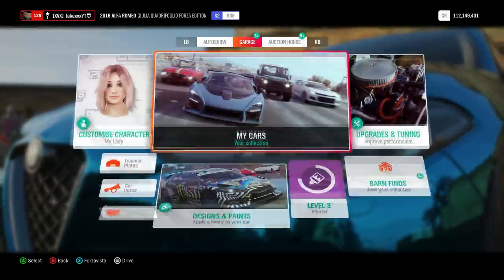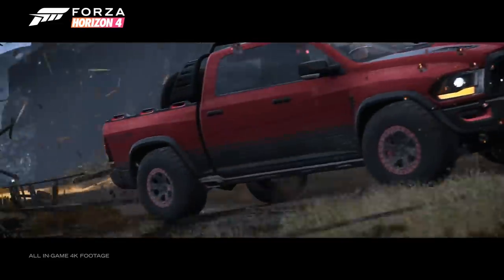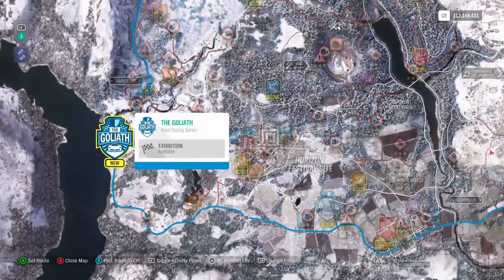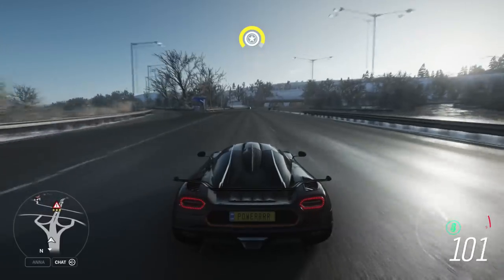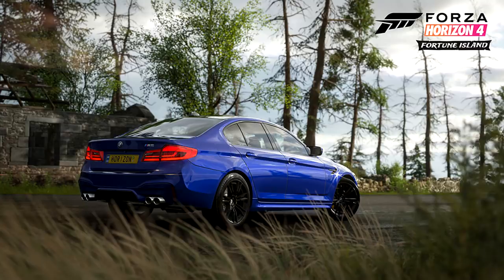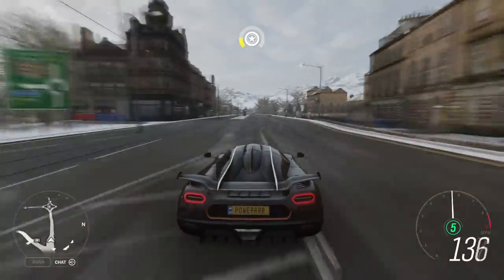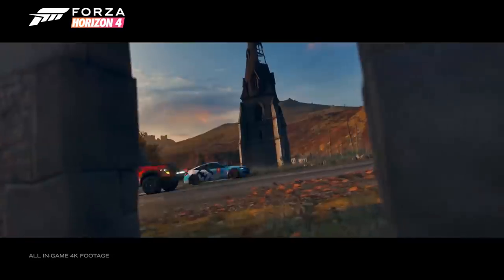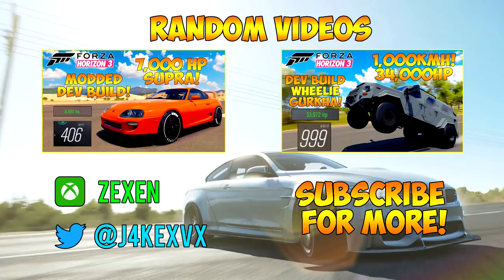Forza Horizon 4 - NEW UPDATE FEATURES! - New Cars + Treasure Hunting & More!